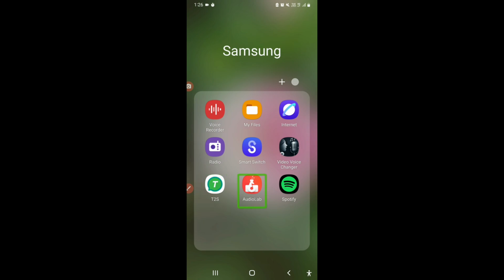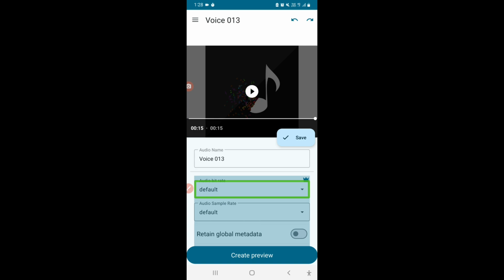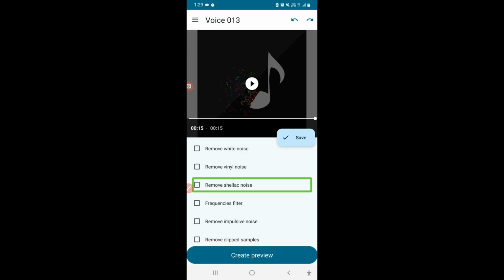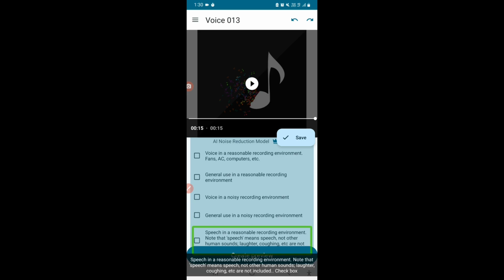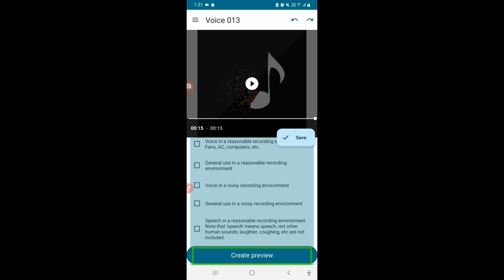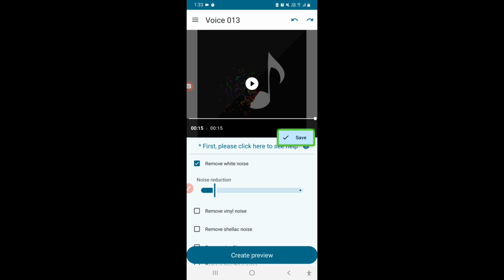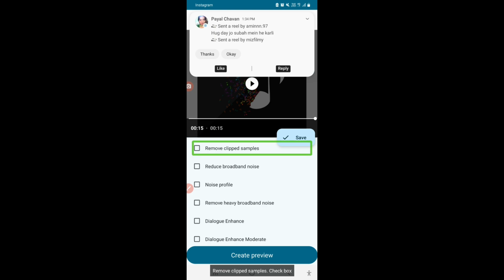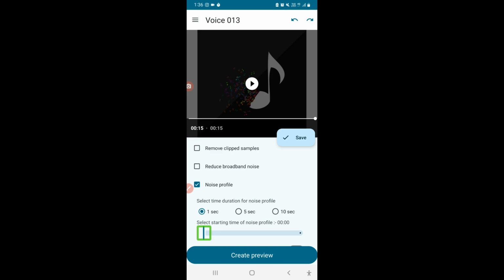How to remove background noise from your audio using just your phone with TalkBack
In this video, I show how to remove background noise from your audio using just your phone with TalkBack and the AudioLab app. This is a step-by-step, screen-reader-friendly walkthrough made especially for blind and low-vision users who record voice notes, YouTube videos, or podcasts on their phone.
You’ll learn:
• Where to find the “Audio Noise Remover” option in AudioLab
• How to select the right noise types using checkboxes (white noise, background hum, etc.)
• How to generate a preview and listen with TalkBack before saving
• When to save, undo, and retry for better results
• How to create a custom noise profile in AudioLab for more accurate cleaning
This method is fully accessible and works directly on your phone, no computer needed.
📲 Download AudioLab from Play Store:
AudioLab is a powerful audio editor with features like noise removal, ringtone cutter, remix tools, voice changer, tag editor, and more.
App used: AudioLab
Screen reader: TalkBack (Android)